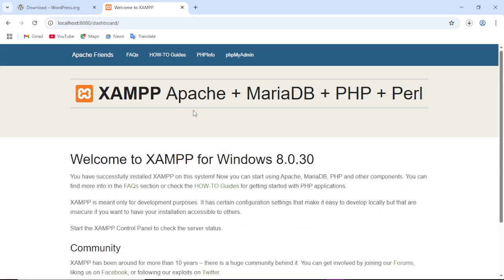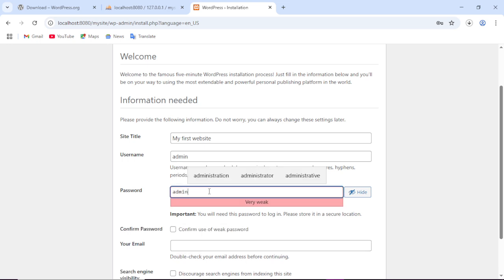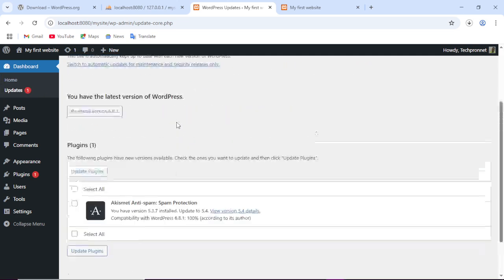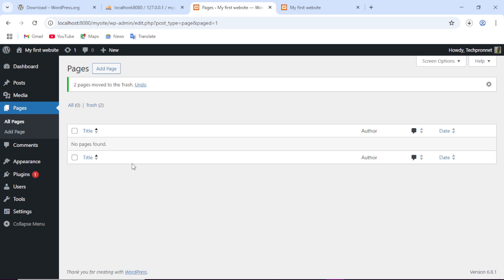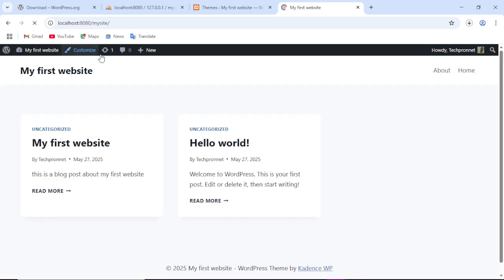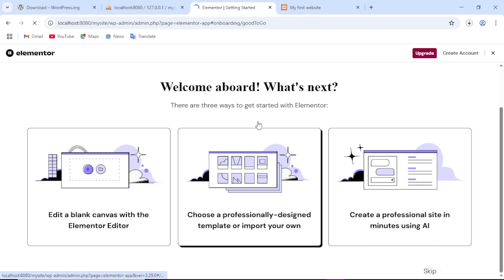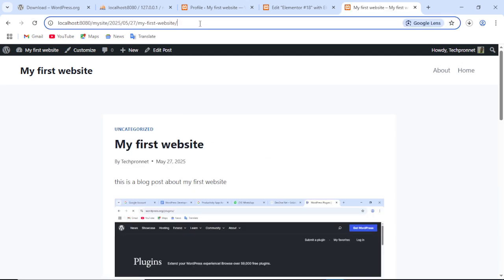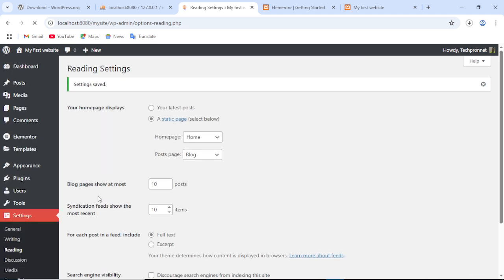How to Install WordPress Locally (Step-by-Step for Beginners in 2025)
💻 Want to build WordPress websites without paying for hosting or a domain?
In this beginner-friendly tutorial, I’ll show you exactly how to install WordPress locally on your computer using free tools like XAMPP, LocalWP, and MAMP.

🔍 Whether you're a web developer, blogger, or just getting started, this step-by-step guide makes it easy to test and build WordPress sites without going live.

🎁 By the end of this video, you’ll be able to:

Install WordPress on Windows or macOS

Create a local WordPress development environment

Avoid paying for hosting while you build & test

🔧 Need help launching your WordPress site to the world?
I offer custom WordPress development and SEO optimization to turn your site into a 24/7 sales machine.